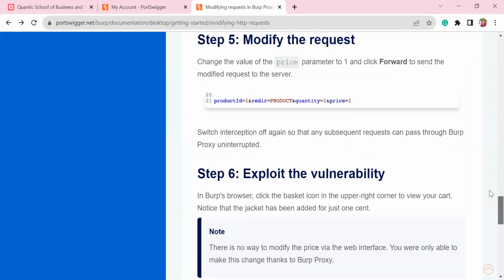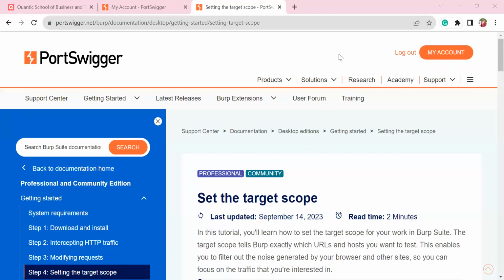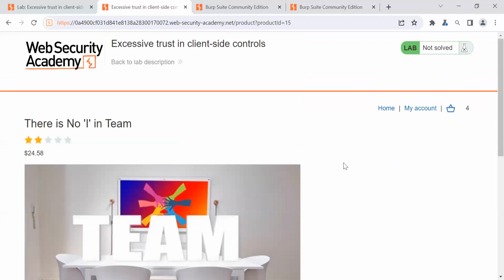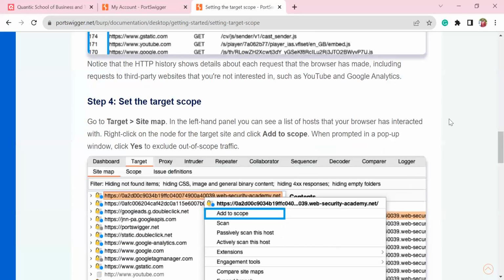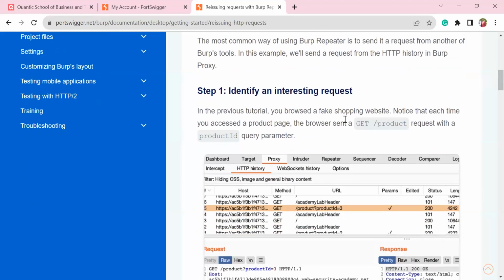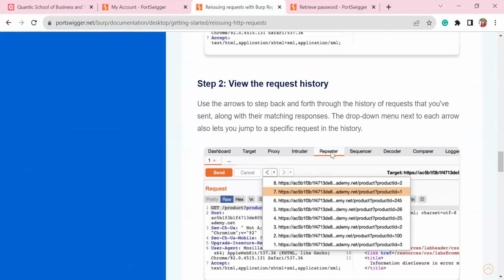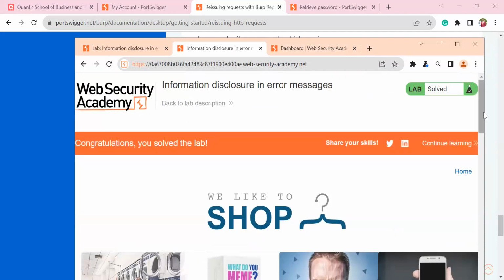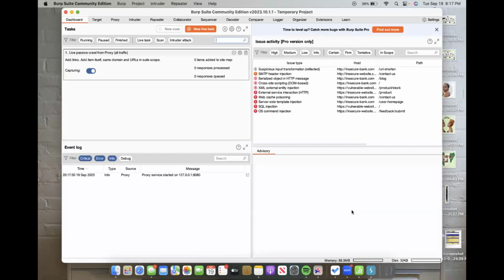Cybersecurity Class 4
The video recording of the fourth cybersecurity class for bootcamp 2.0 organised by Product Hub Africa